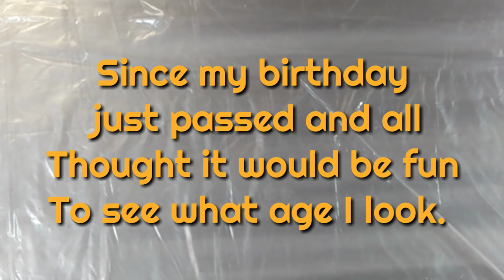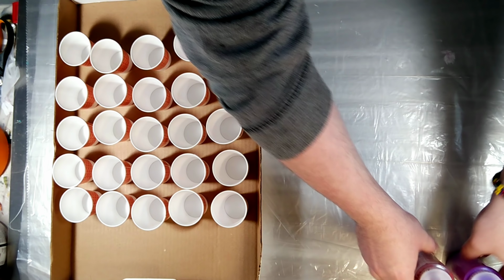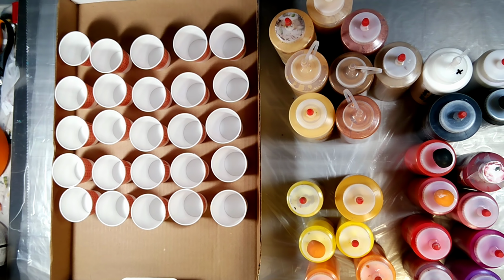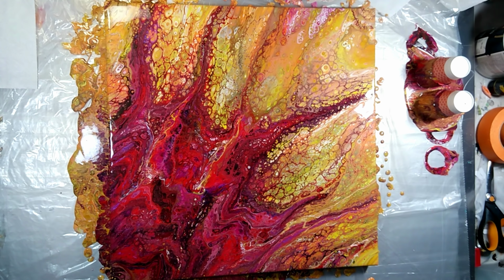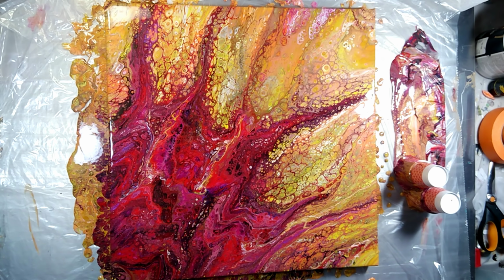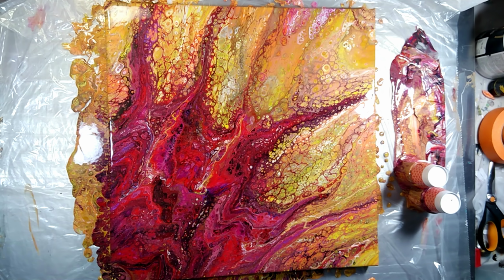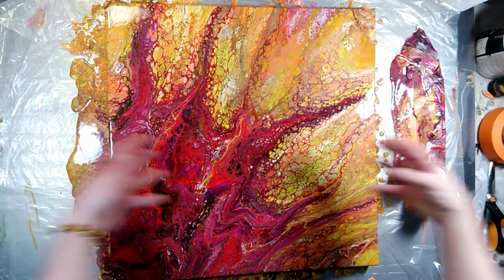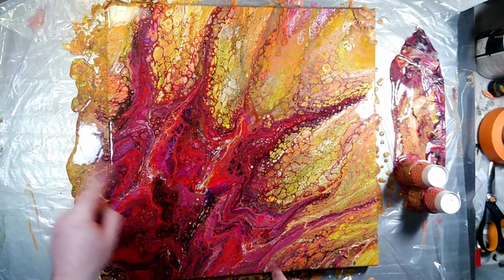Hot Acrylic pour - 25 colors in 25 cups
I asked you all what age I looked. you guessed 25! So I gave you a 25 color 25 cup flip cup. Enjoy.

Stickermule!

🐦I now have this thing!

✨Etsy shop  (more stuff being added )✨

Just Floetrol and some Silicone.
Paints used.
LUKAS CRYL
SOHO
BLICKRYLIC
CRAFTSMART
SHERWIN WILLIAMS
COLORSHIFT

🛠️Also check out stonecoatcountertops art resin.